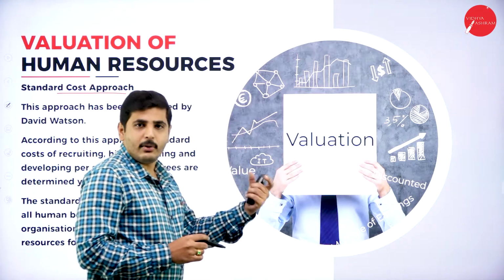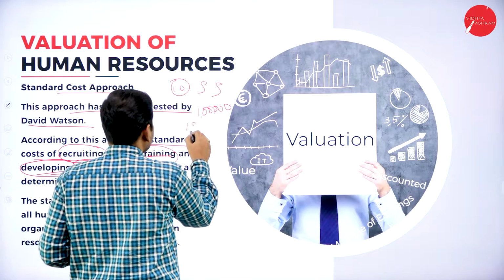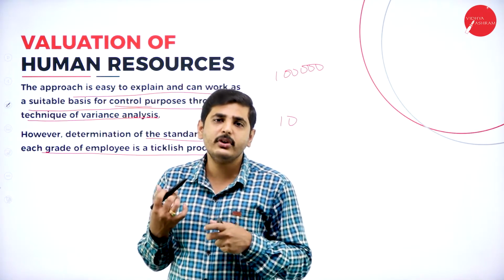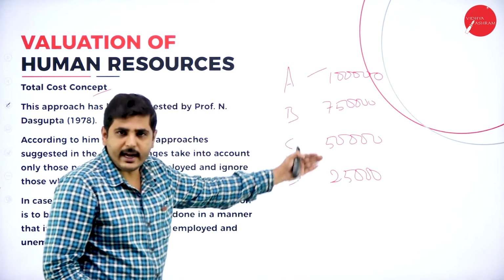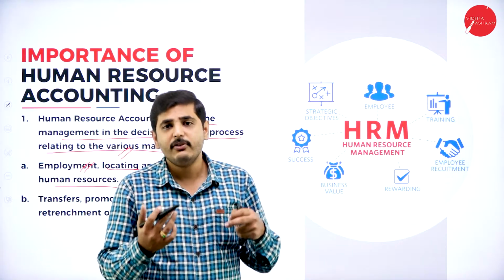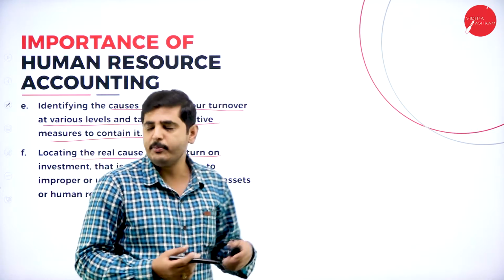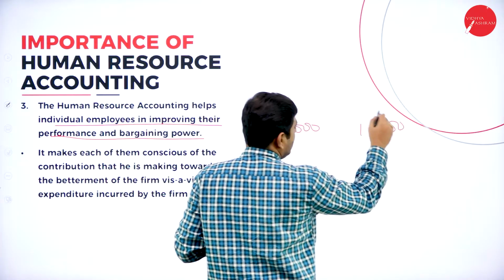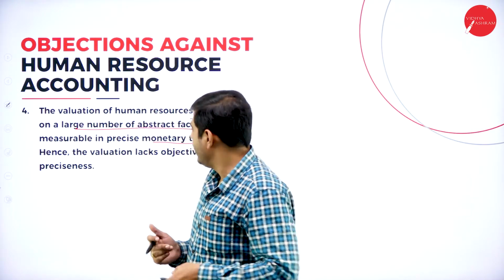DAY 22 | CORPORATE ACCOUNTING II | IV SEM | B.COM | HUMAN RESOURCE ACCOUNTING | L2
Course : B.COM
Semester : IV SEM
Subject : CORPORATE ACCOUNTING II
Chapter Name : HUMAN RESOURCE ACCOUNTING
Lecture : 2